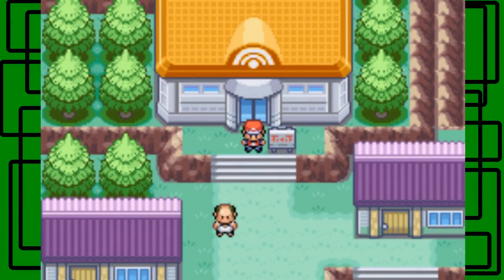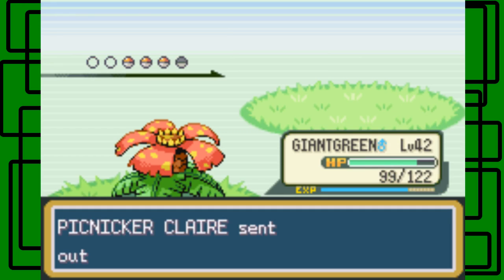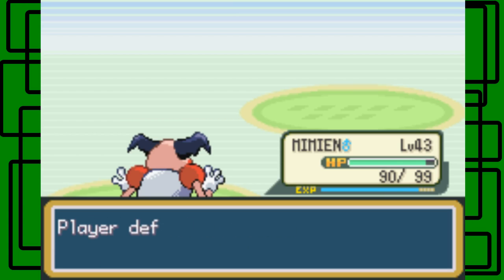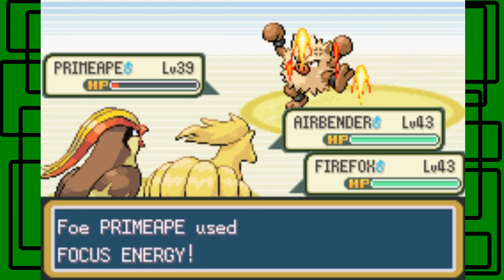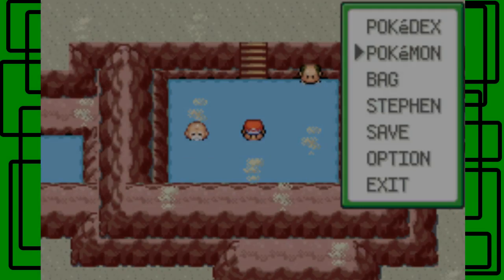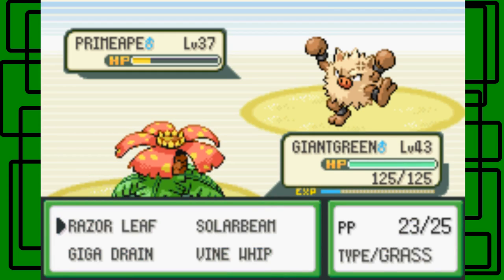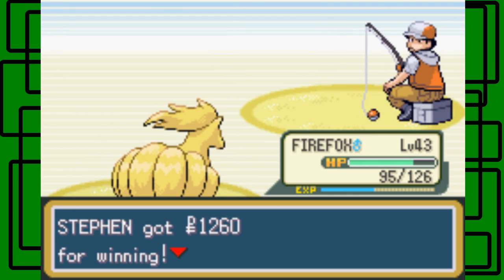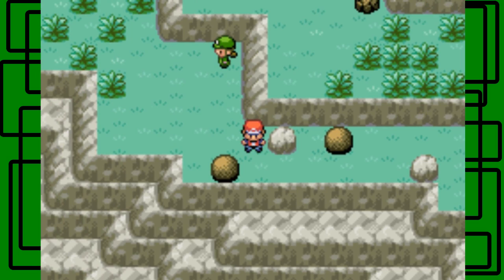Pokémon LeafGreen REDUX - Part 46: Kindle Road and Ember Spa | GiantGrotle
Kindle Road is full of trainers that are all itching for a fight! There is also the Ember Spa to check out!